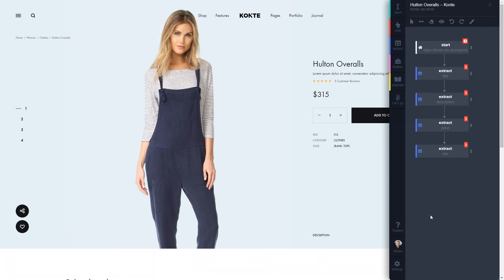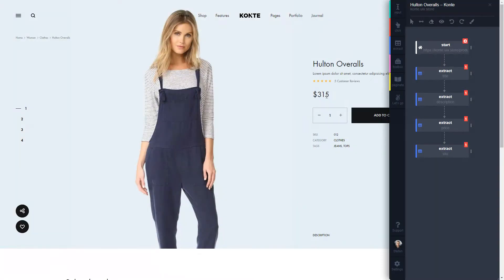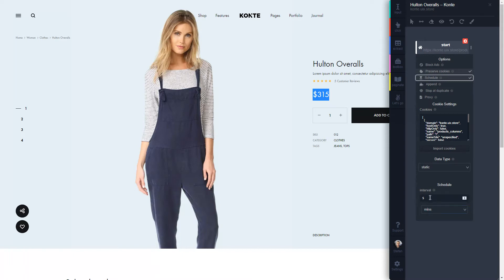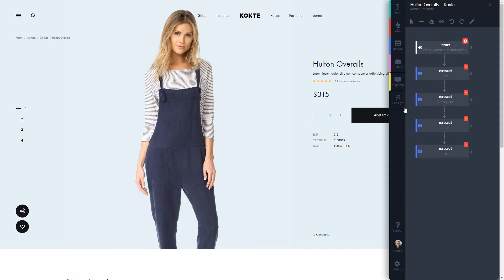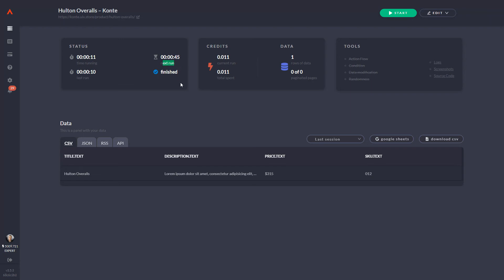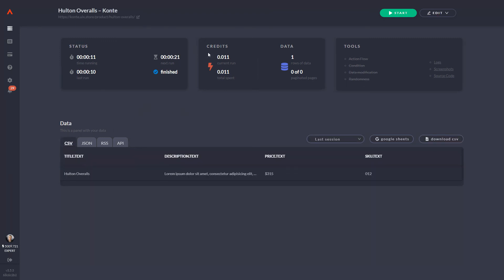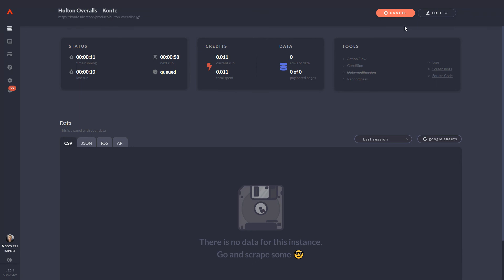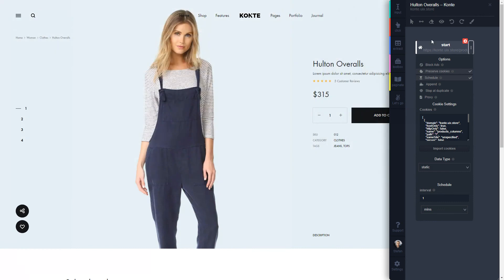Schedule - Run instances automatically every X minutes, hours or days